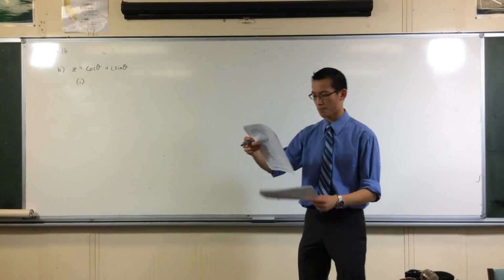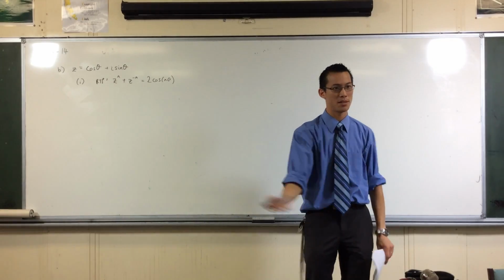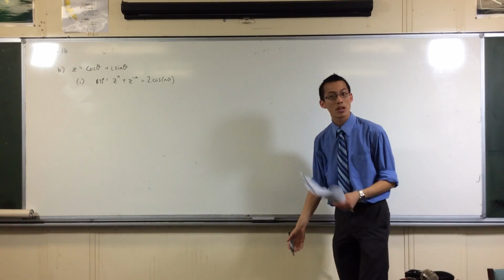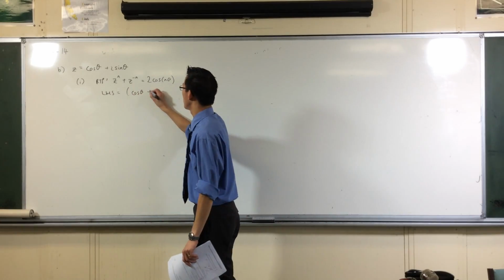Using De Moivre's Theorem to Prove Trigonometric Identity